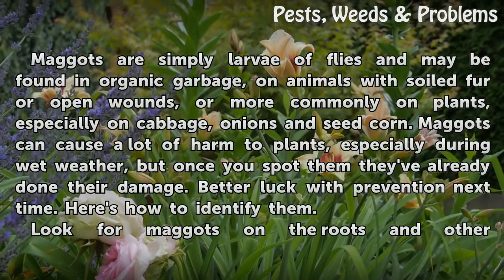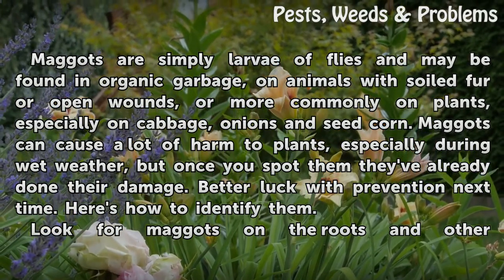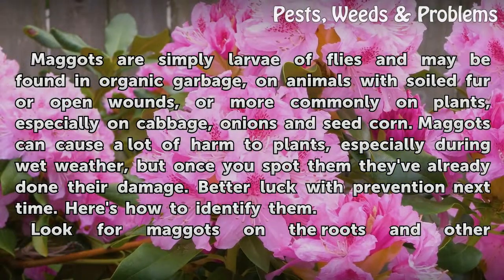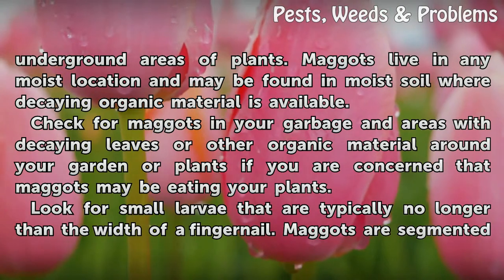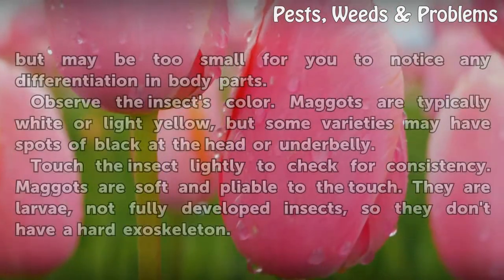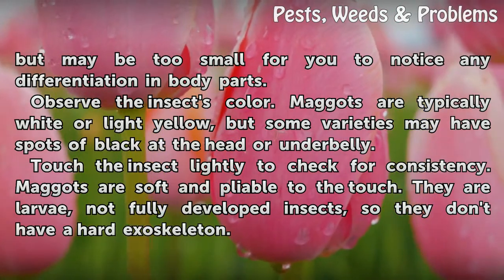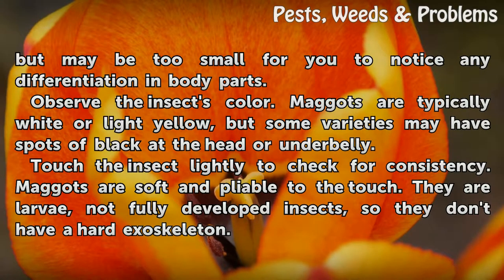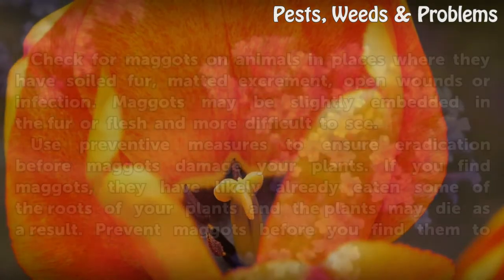How to Identify Maggots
How to Identify Maggots. Maggots are simply larvae of flies and may be found in organic garbage, on animals with soiled fur or open wounds, or more commonly on plants, especially on cabbage, onions and seed corn. Maggots can cause a lot of harm to plants, especially during wet weather, but once you spot them they've already done their damage.